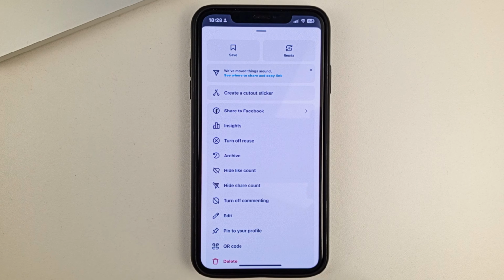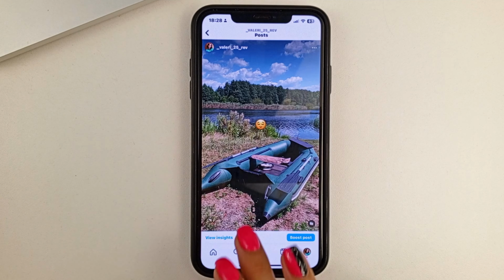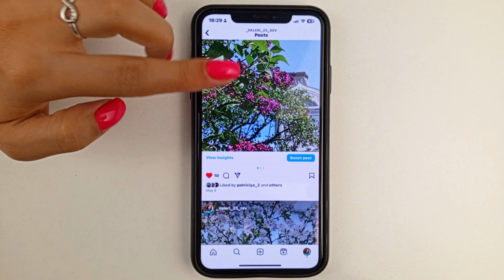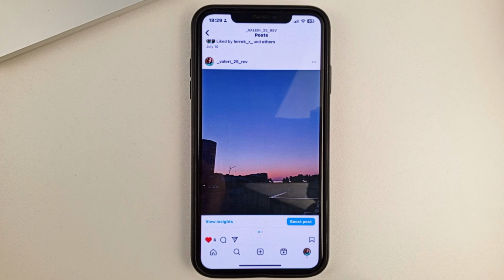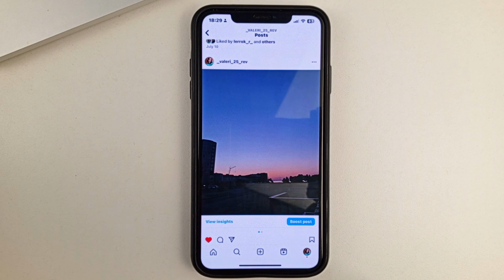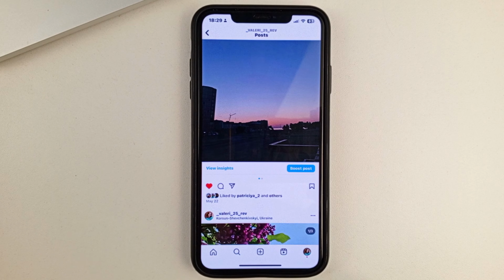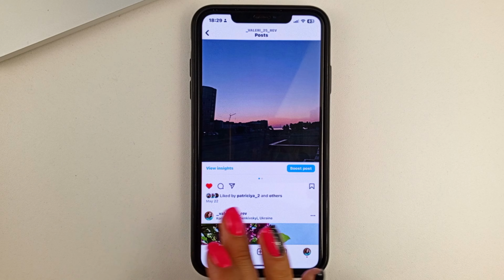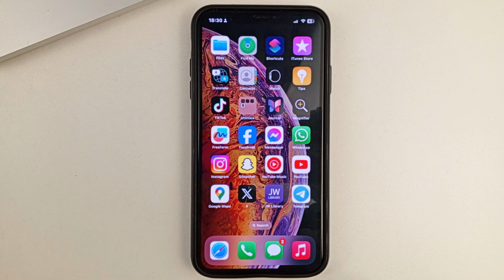How To Hide The Number Of Likes Under An Instagram Post - Full Guide